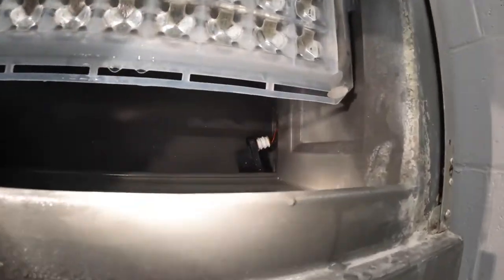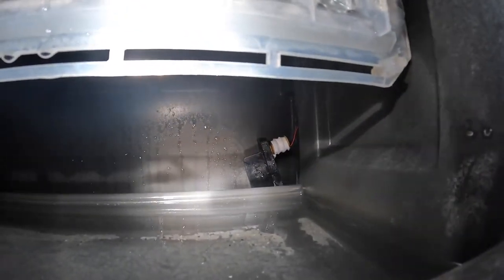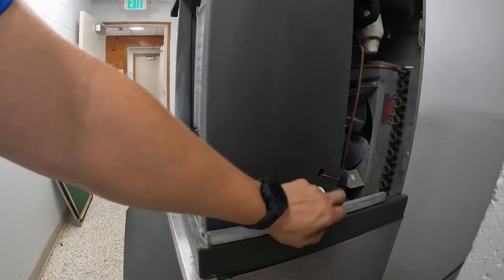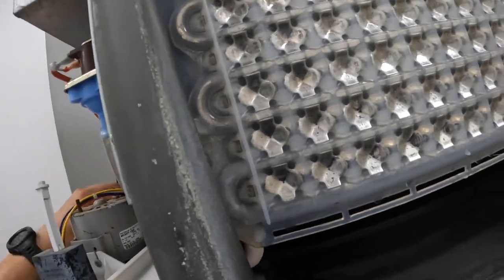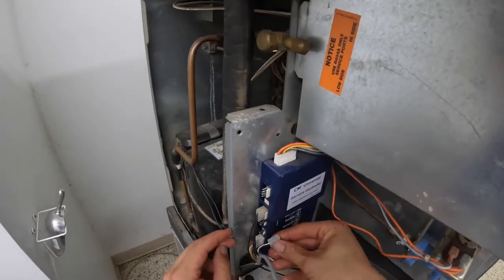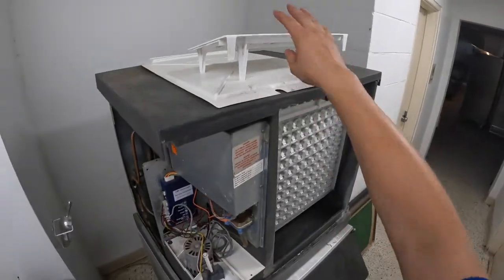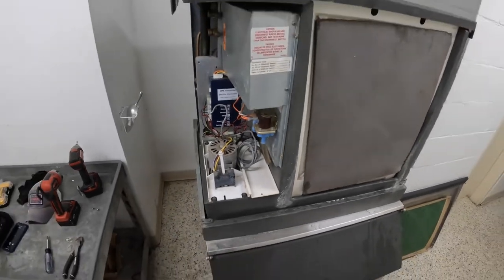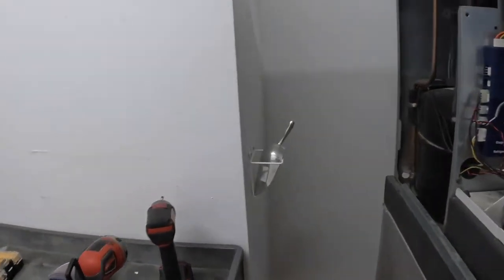Ice Machine bin full sensor replacement #33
In this episode I'm replacing the bin sensor on Scotsman ice machine.